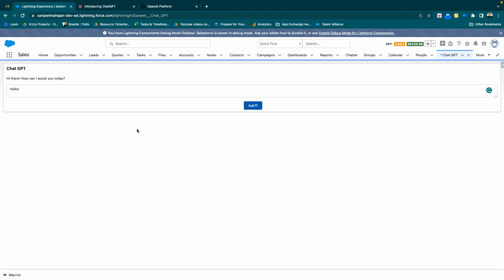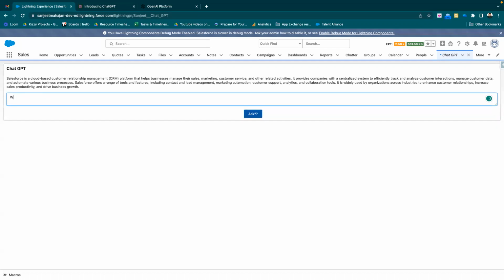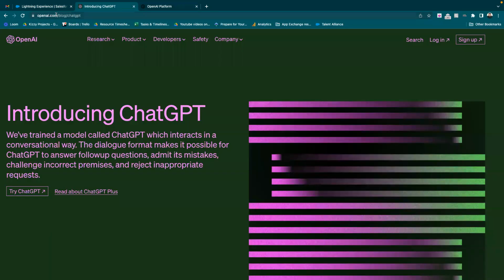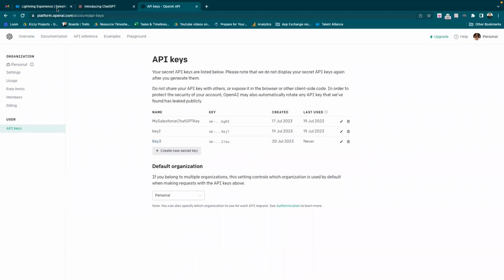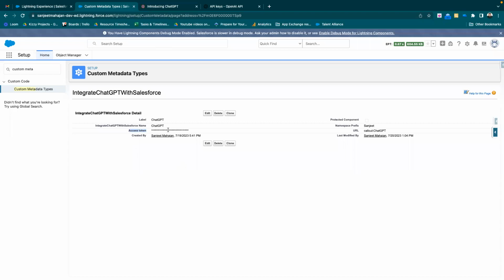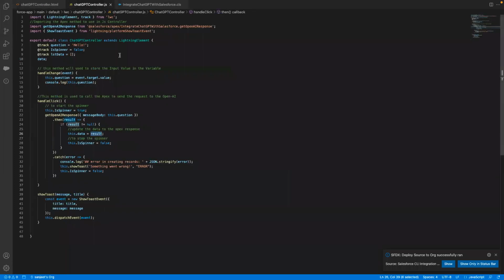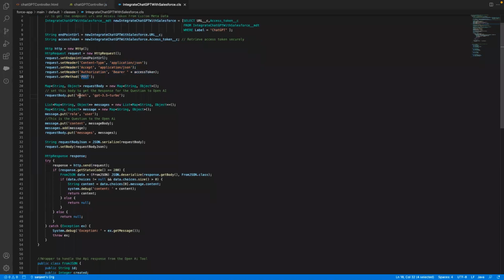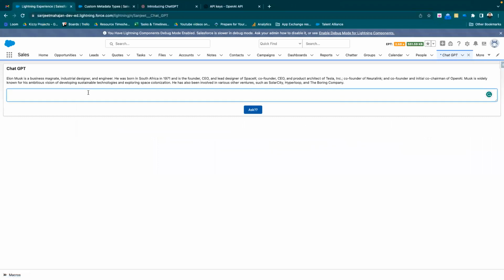Salesforce Integration with ChatGPT | Explanation by Sanjeet Mahajan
In this Video, Sanjeet has explained Salesforce Integration with ChatGPT in the easiest way.

Salesforce Integration with ChatGPT(AI Tool).